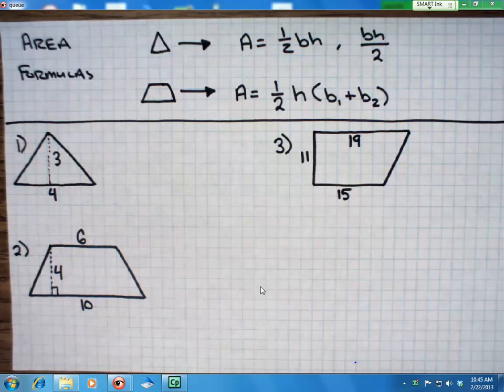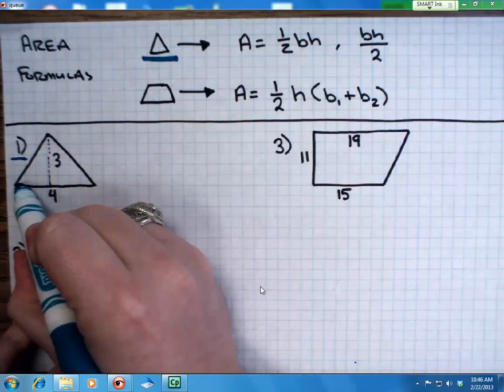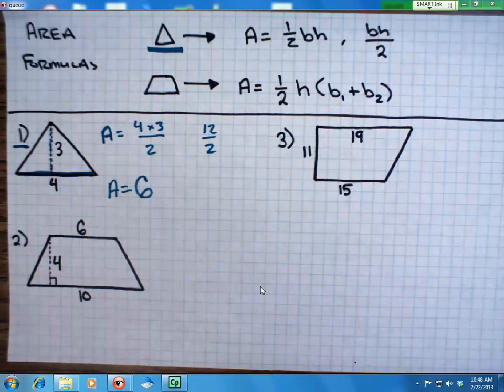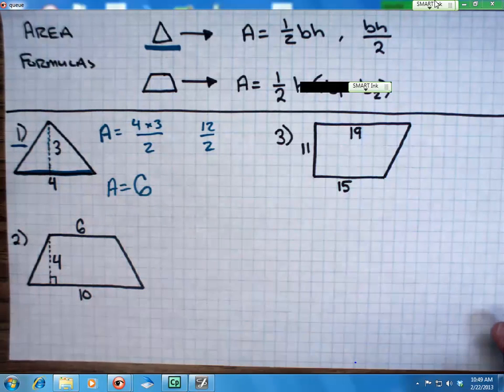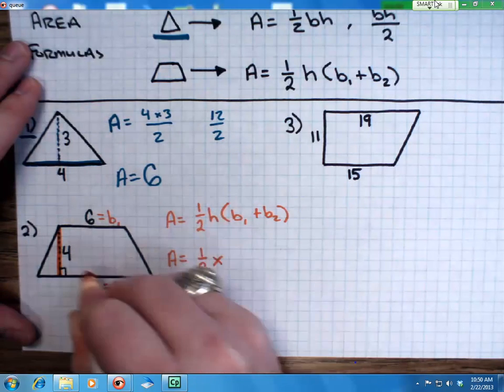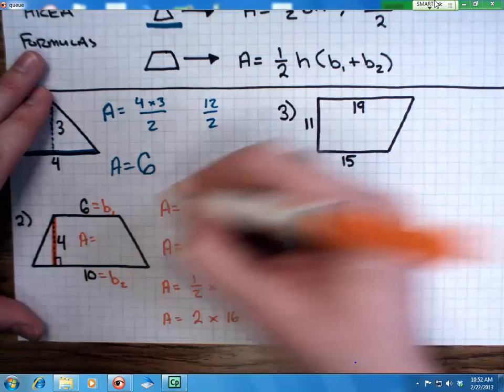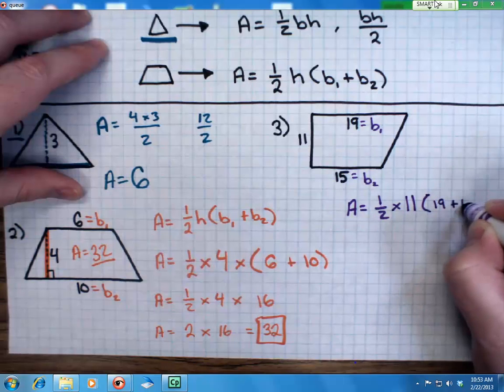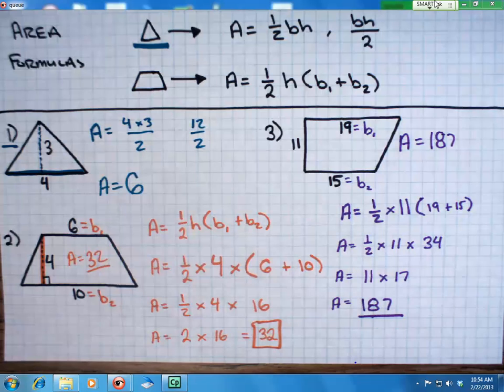Lesson 9-4 Area of Triangles and Trapezoids